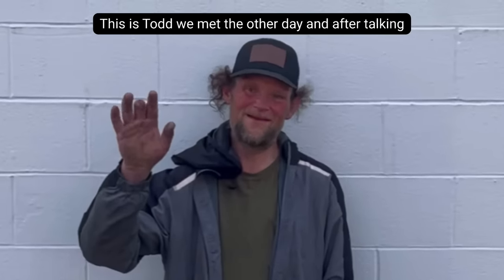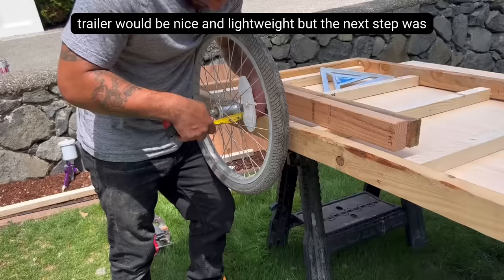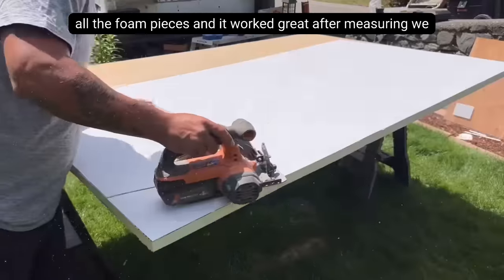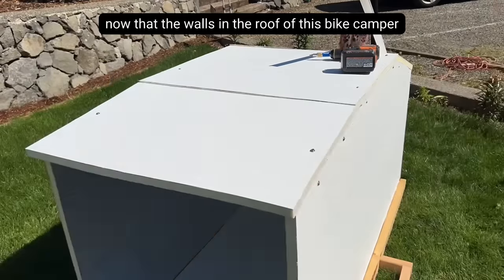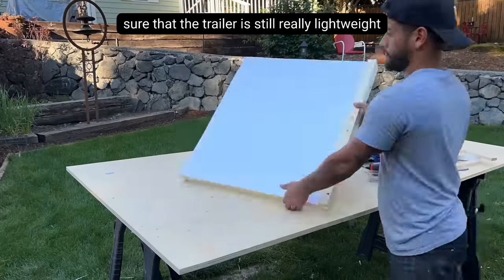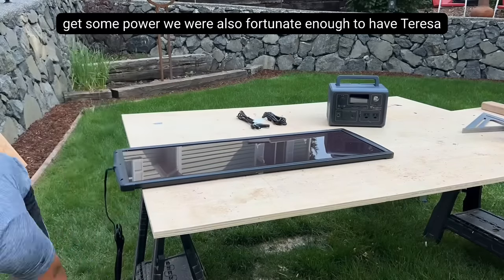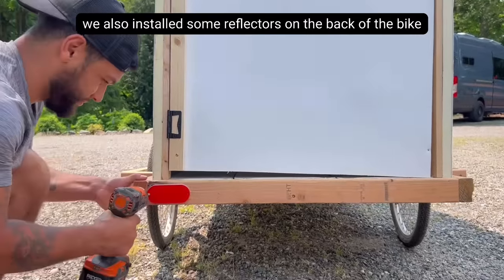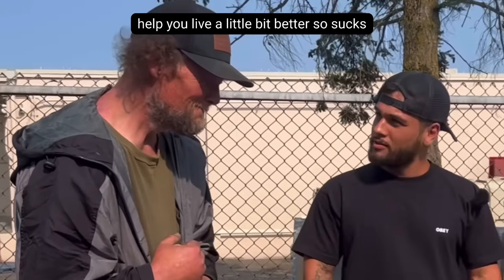Building A Tiny Home On Wheels For A Homeless Guy | Full Build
*Detailed instructions on how to build your camper:

Building tiny homes and helping others is what we love to do. After receiving tons of support from all of our subscribers, we decided to build another tiny home bike camper for a person in need. .

If you're interested in a custom van or bus build, click the link in our bio.
Need help with your DIY van/bus conversion? We offer consultation calls to help you finish your build.